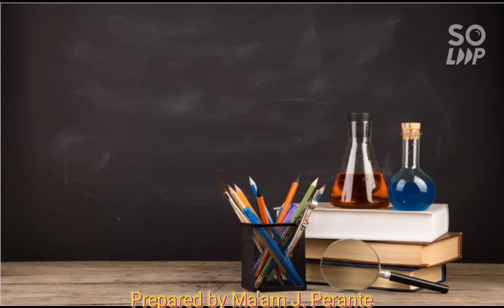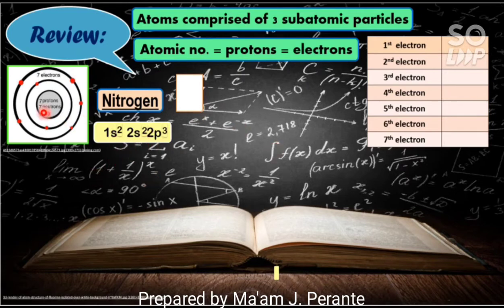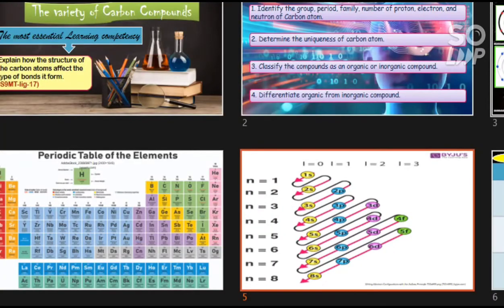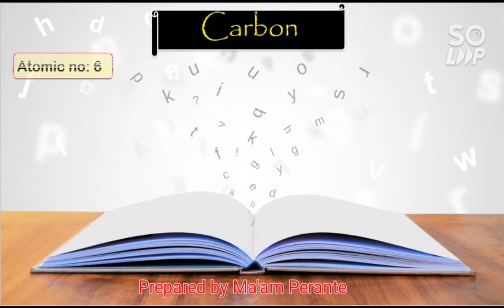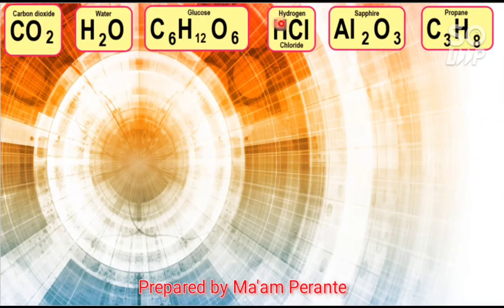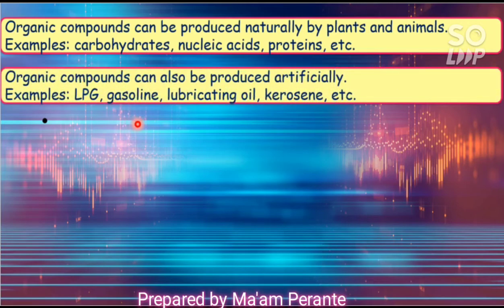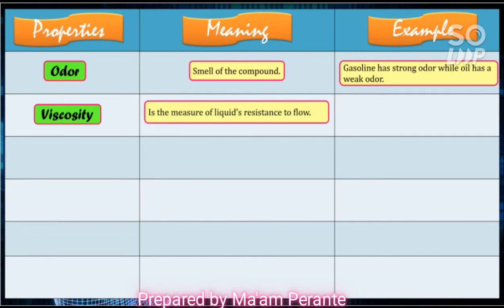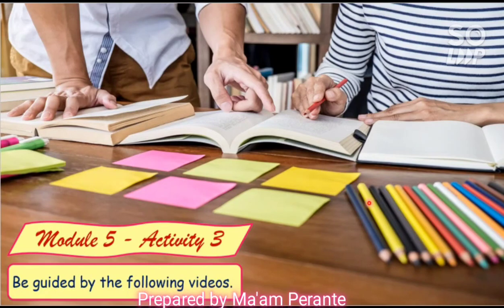Module 4-5 Carbon Compounds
This is video lesson made by Ma'am Juliet C. Perante.
Thanks to Canva for Education in making this presentation.